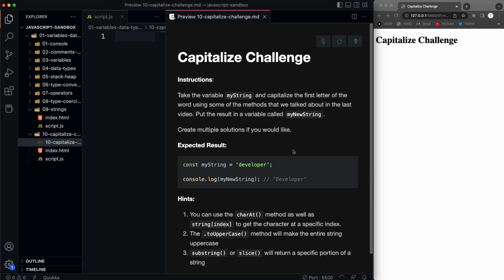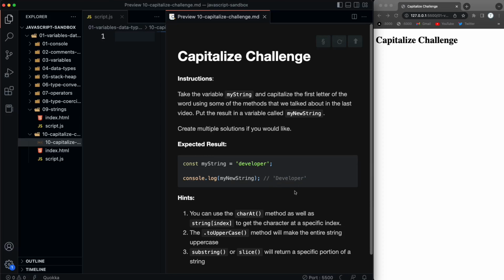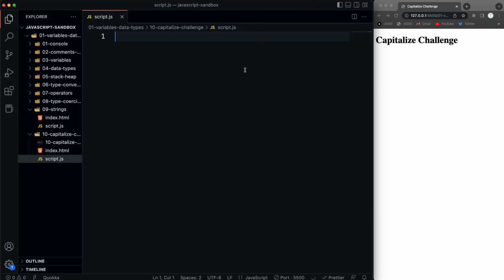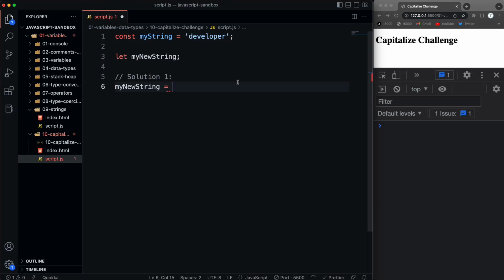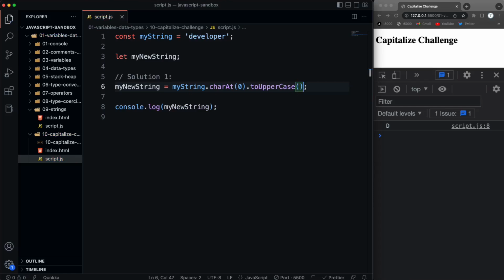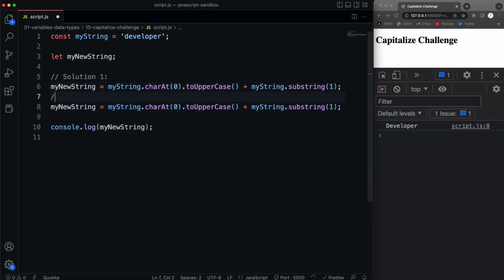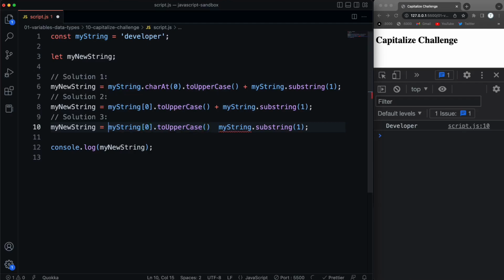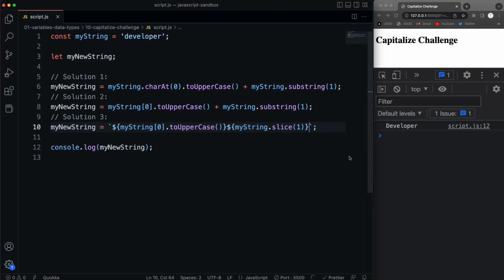TM - Modern JS 018 Capitalize Challenge